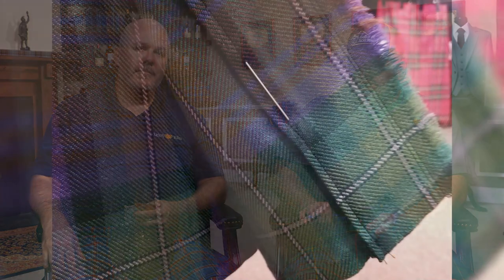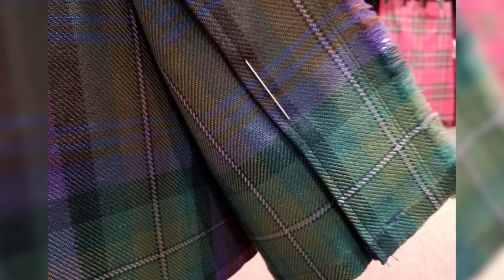How to Avoid Kilt Pins Damaging Your Kilt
What is a kilt pin? Simply a wind weight in this day and age. Though at some periods in the past, kilt pins were used to help keep the front apron of the traditional kilt closed. For example, look at Victorian photos where the pin is worn higher up - on the lower thigh. This use became more and more superfluous as more kilts were made with hip straps.

Do you have to wear a kilt pin with a kilt? No. it is mainly an added bit of "bling" for your highland outfit, though it does indeed help with preventing the front apron from flapping about.

Kilt pins come in a  shapes and sizes though the traditional design is usually long and skinny, often in the form of a sword. They may have a hinged pin and rotating clasp on the back, or two short pins with pinch-clasps.

In either case, the pin can, over time, cause visible holes in the tartan. This damage is very minor, but sometimes noticeable and unattractive. Rocky runs down the ways to minimize the effects of the kilt pin on the kilt.